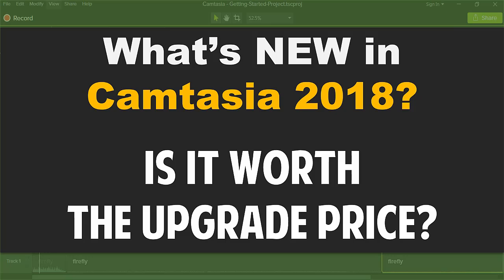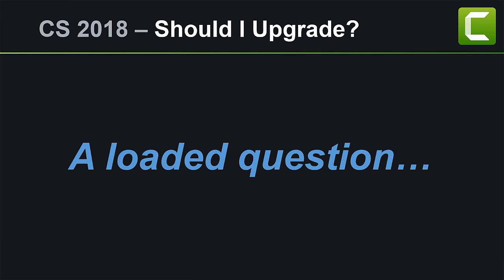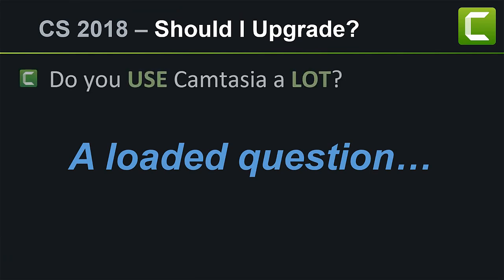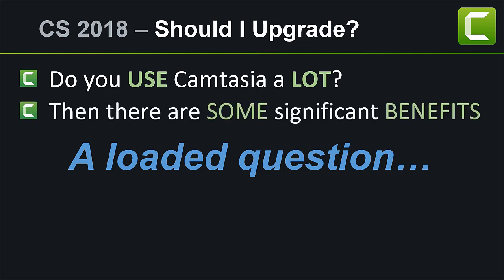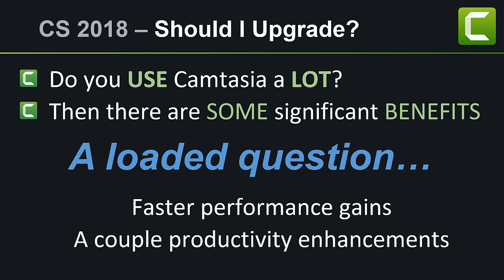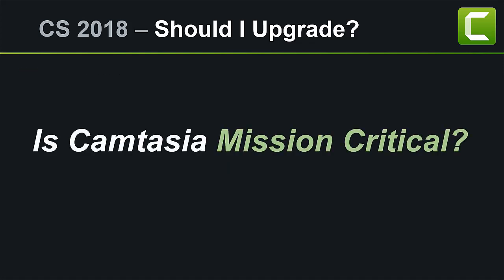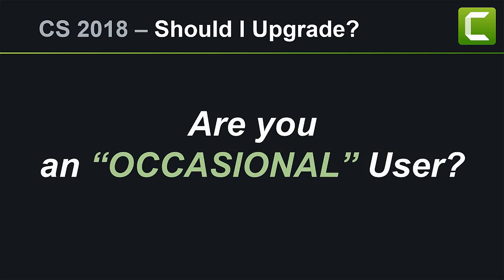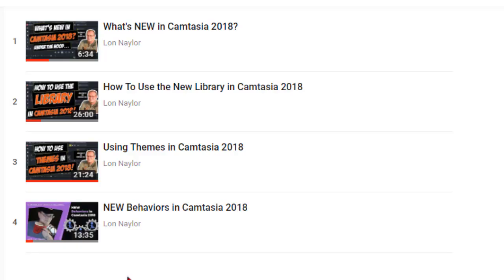Should you upgrade to camtasia 2018?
- the biggest question I get asked about Camtasia 2018 is: Is it worth the upgrade price?

In this short summation video to my What's NEW in Camtasia 2018 series, I'll let you know my current thoughts.

One thing to note is:
Within any major release, Techsmith provides "minor" updates which include things like bug fixes but also new feature enhancements so that will also factor in to the value over time.

For example, as of this posting, we are actually at version 2018.0.4 which includes a new Theme Preview feature making the Themes easier to configure.

Let me know if you have any specific Camtasia 2018 questions!